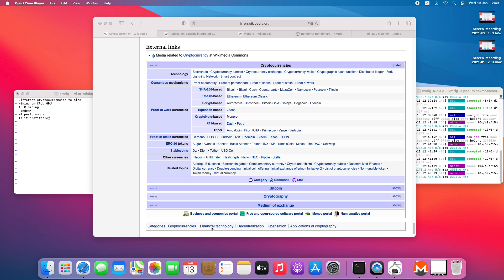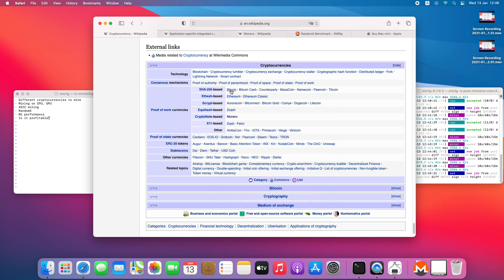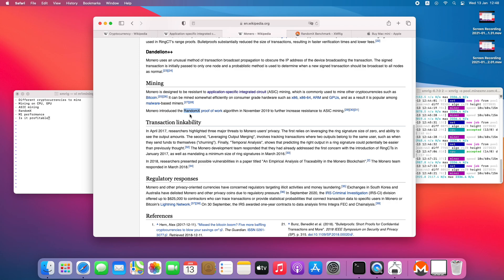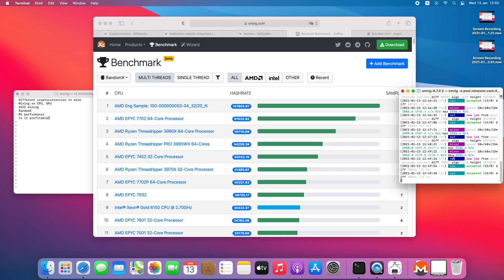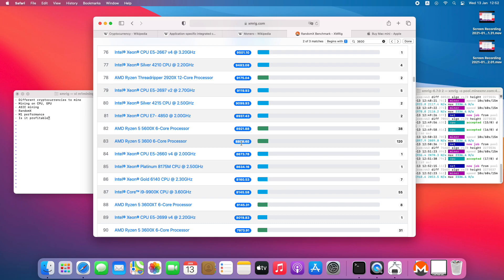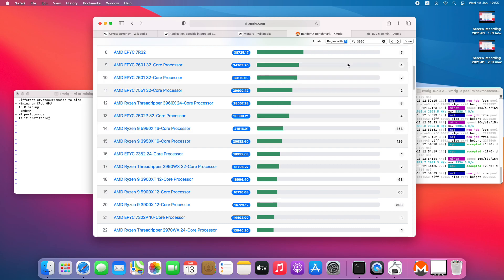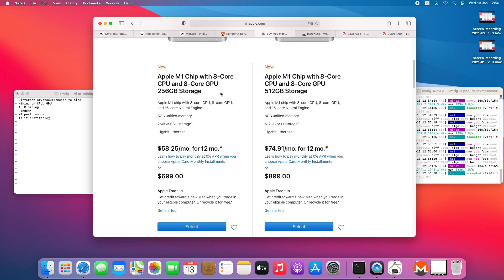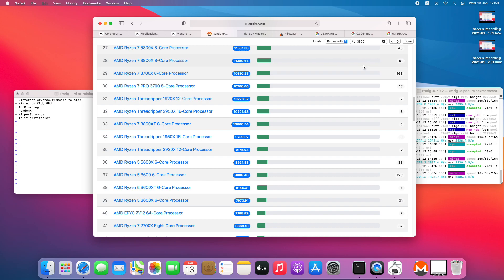Apple M1 Mining Cryptocurrency — How good is it?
Here are my thoughts on mining cryptocurrency using Apple Silicon M1 hardware.

Spoiler — it is not good.